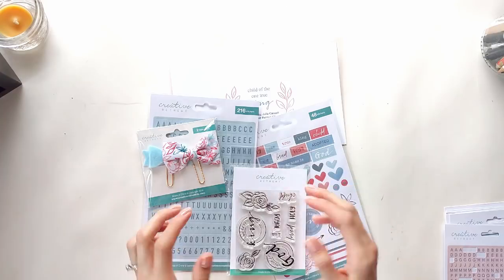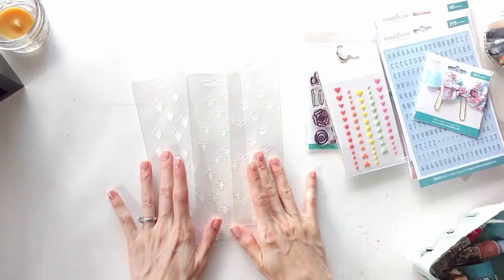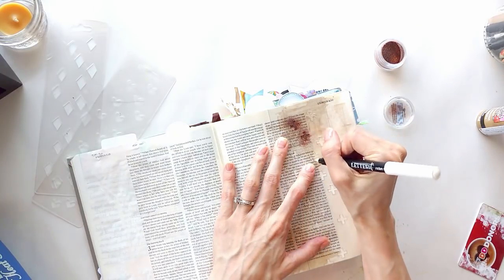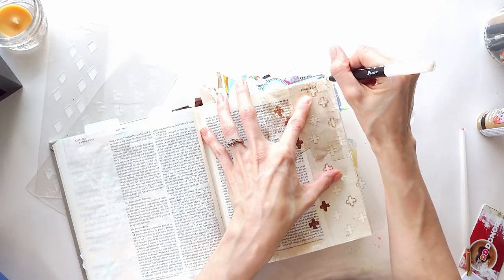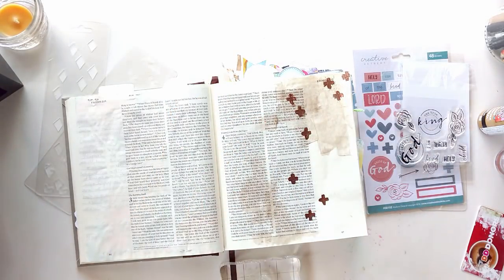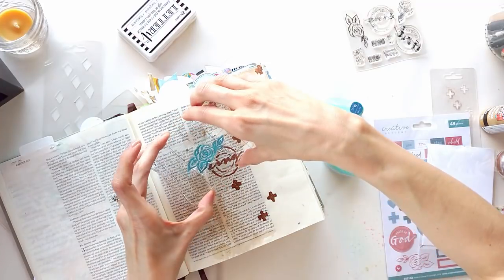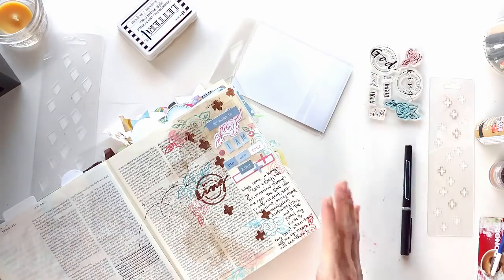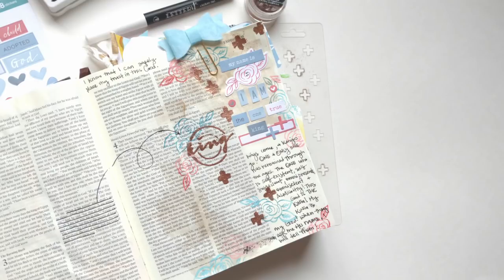Bible Journaling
Hey guys!!
Happy Friday, and welcome back for another process video using the August faithart box!  WHAT A BEAUTIFUL box it is!
Digging a little deeper today into the source of my identity: God, the great IAM.
My next video will be about who I am in Jesus, but for now, I am staying put in just the amazing-ness of God and who HE is.
Thank you for being here - I hope this touches you!  Everything I used in this video is linked below, including the scripture passage!

Much love,

*Deeds*

__PERSONAL INFO__

IG - @mrcfuldeeds2010 (feel free to DM me!)

__VISIT__

__SUPPLIES and RESOURCES__

Folkart Acrylic Paint (gold): Michael's Stores

Heat Tool: Joann Fabric

"Letter It" Embossing Powder: Michael's stores

"Letter It" Embossing Brush Pen: Michael's stores

Date Stamp: Hobby Lobby

__MUSIC__